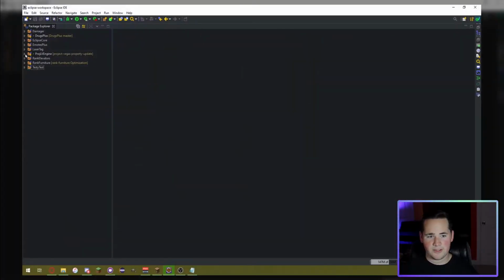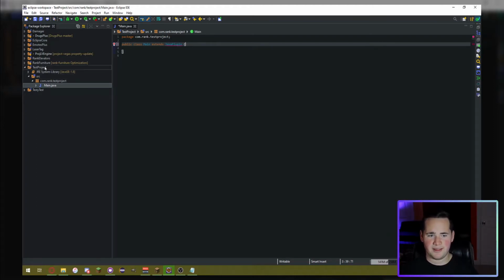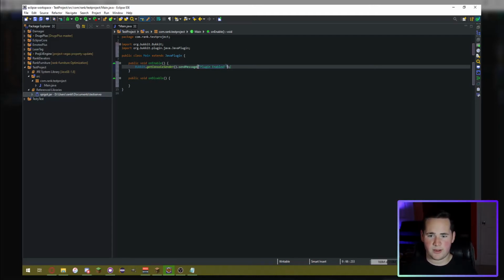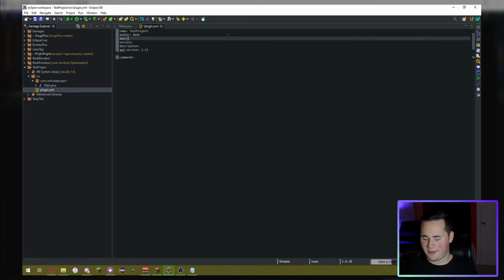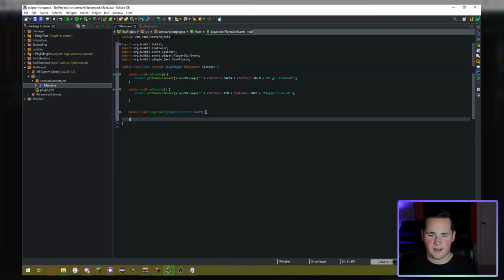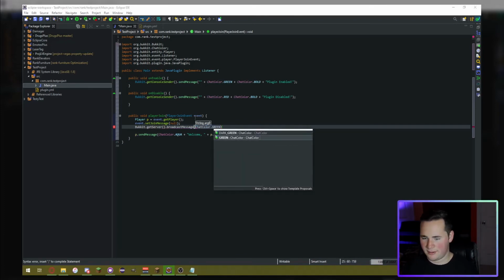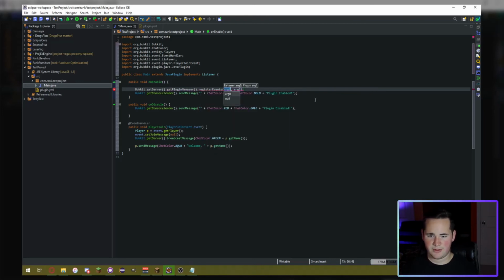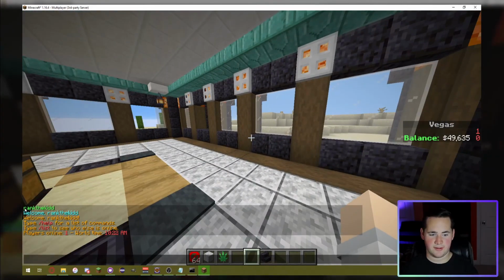Making a Minecraft Plugin [Part 1]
If you've ever wanted to make a Minecraft plugin but couldn't figure it out, you've come to the right place. Follow my steps here to create your very own functional MC plugin.
This is the first video in a series to come, so expect more tutorials in the near future!

--- Video Timestamps ---
0:00 - Intro
0:31 - Setting up your project
1:57 - Making your main class
5:31 - Making your plugin.yml file
7:05 - Sending a message on player join
12:00 - Exporting your project
12:53 - Testing
13:43 - Outro

-- Misc. --
~ plugin.yml copy/paste: ~

name:
author:
main:
version:
description:
api-version: 1.13

commands: